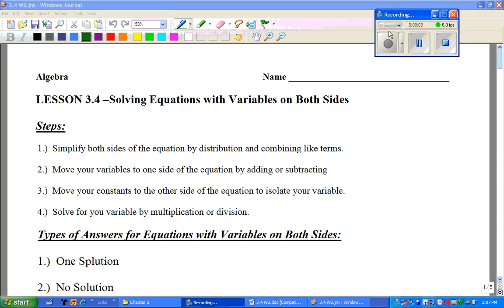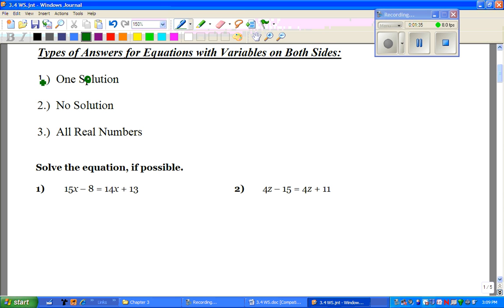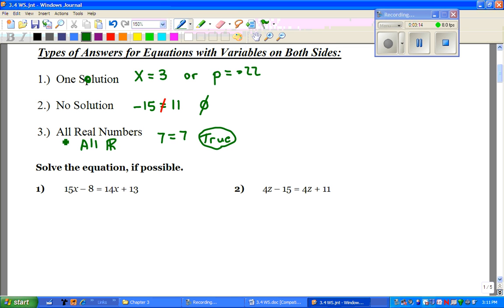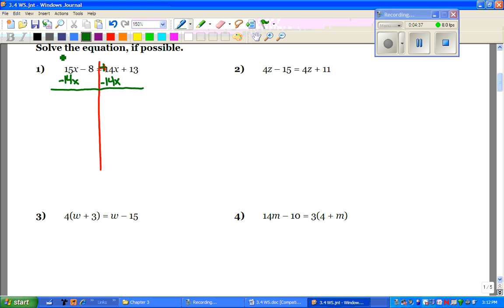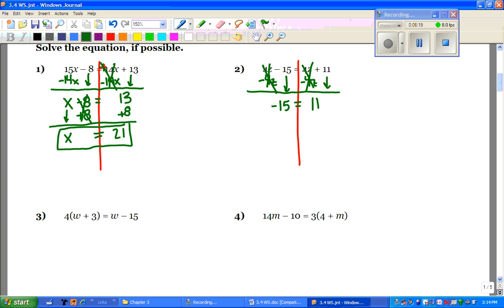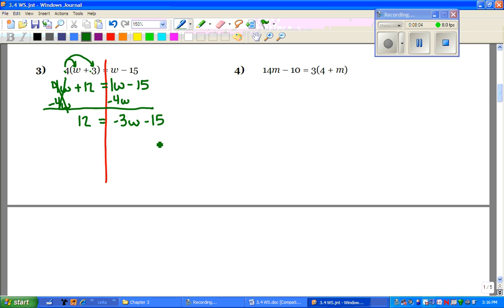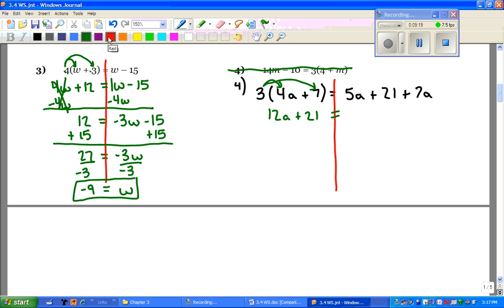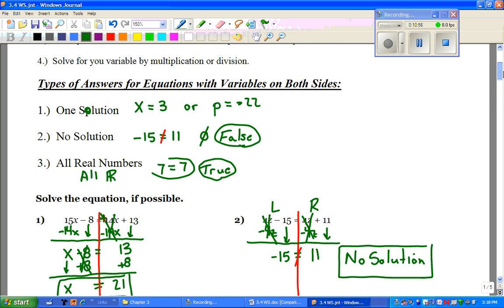Solving Equations with Variables on Both Sides